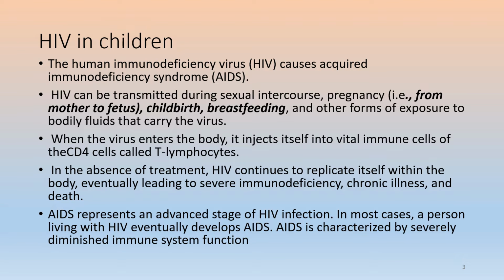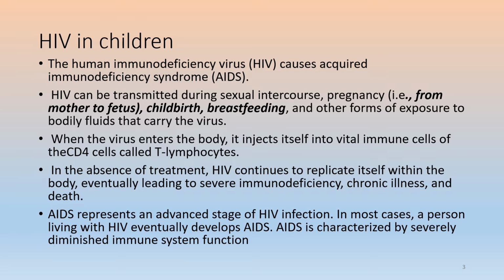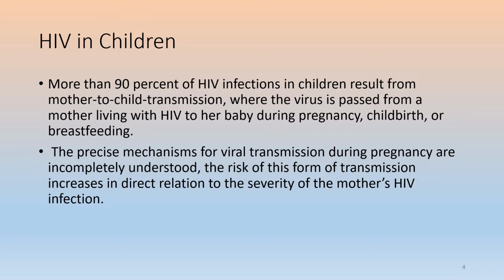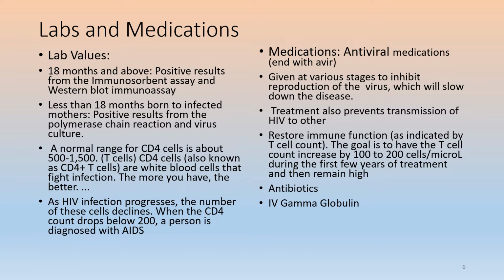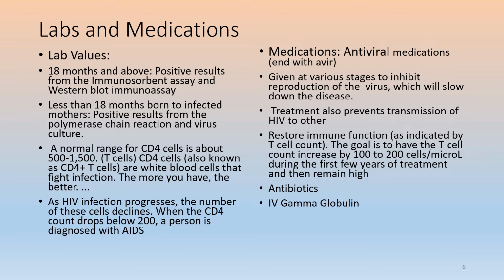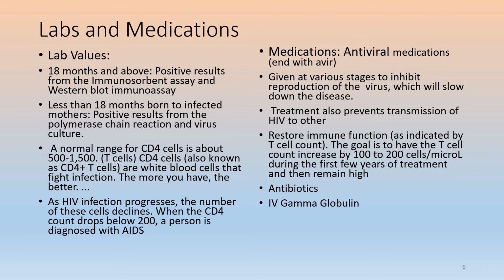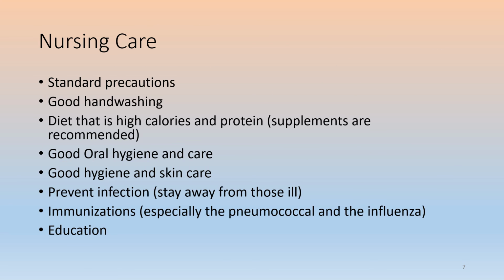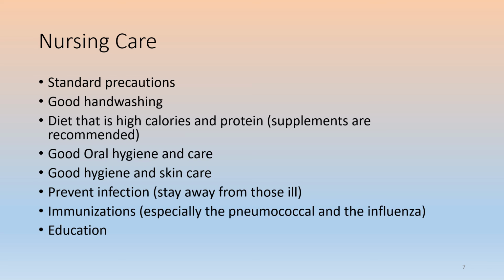HIV in Childrenvideo